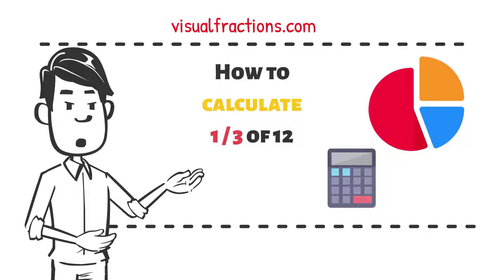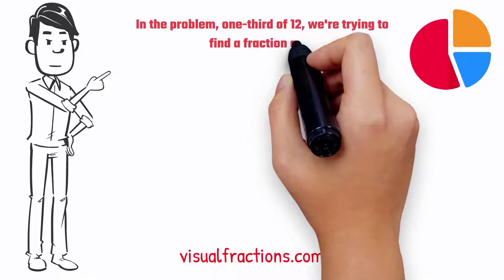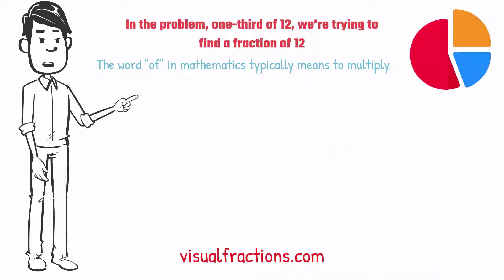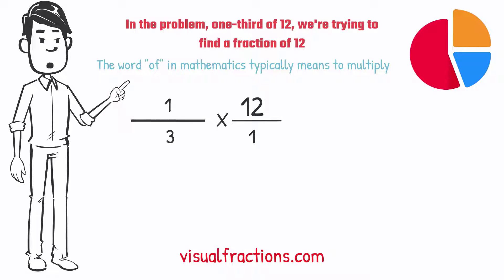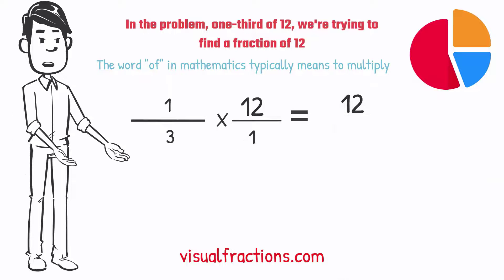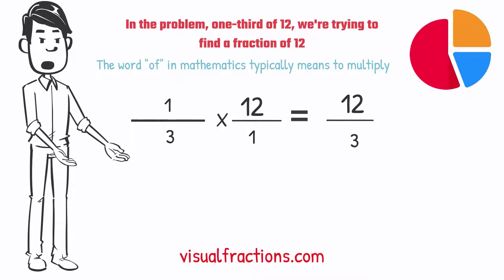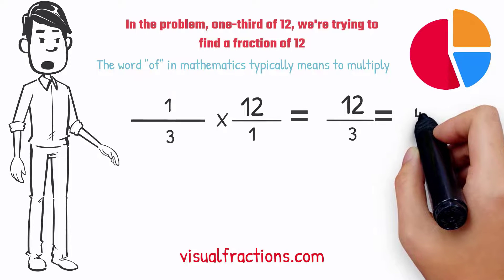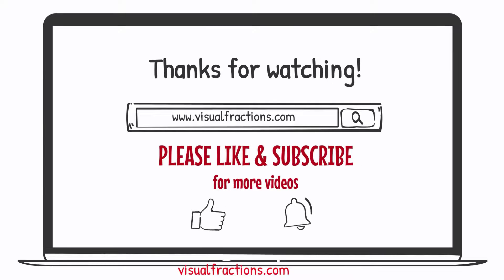Finding a Fraction 1/3 of 12